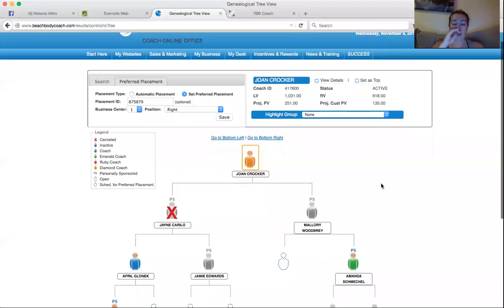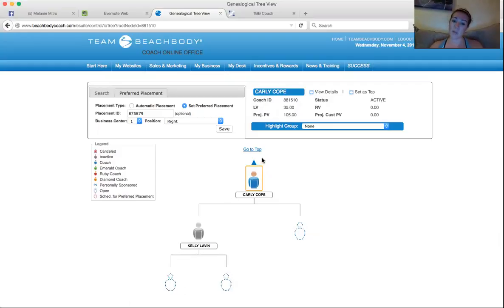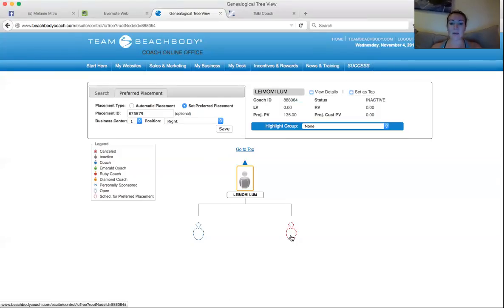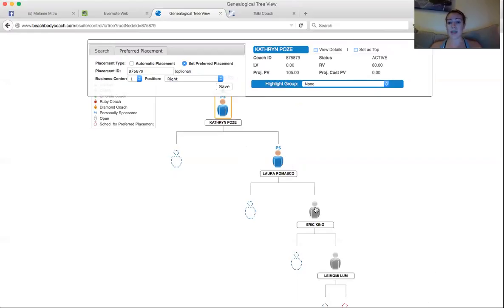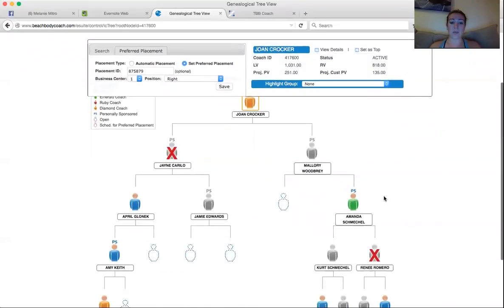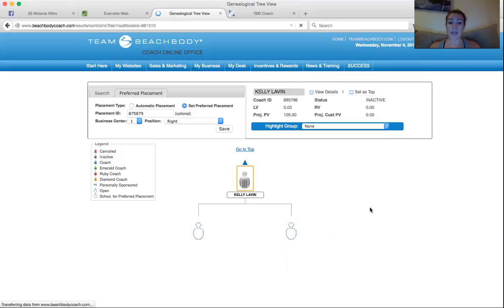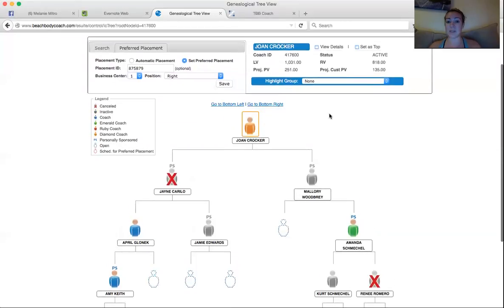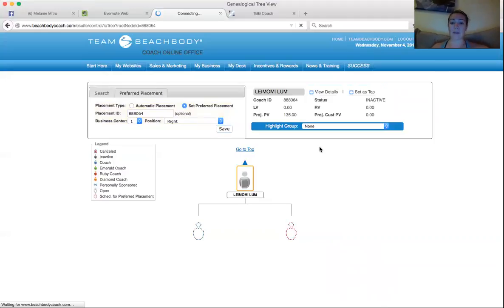Placing your coaches correctly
How to set your preferred placement and ensure that your coaches don't get orphaned.